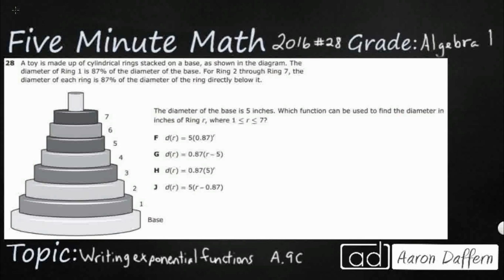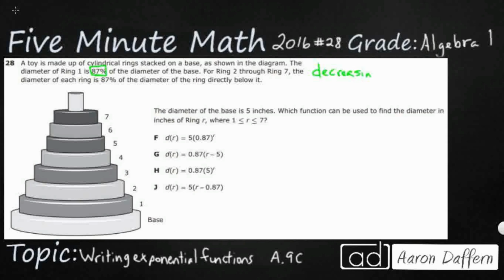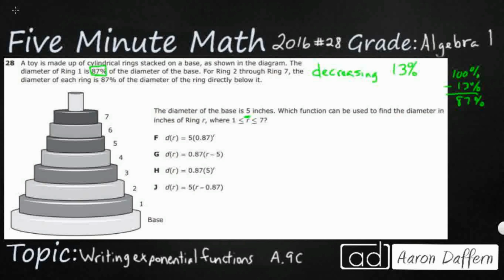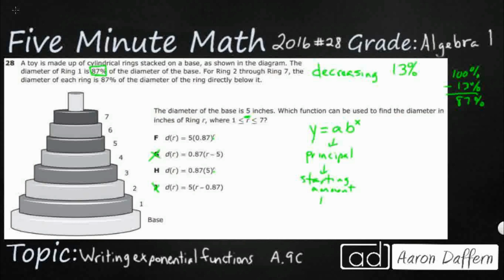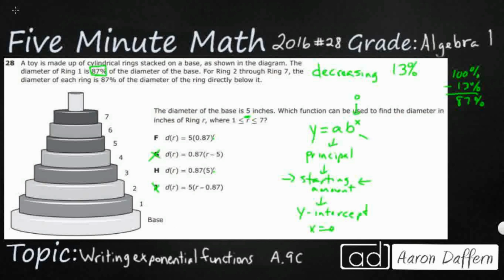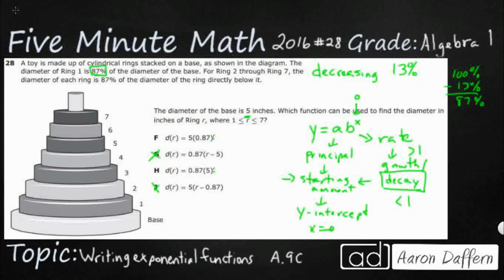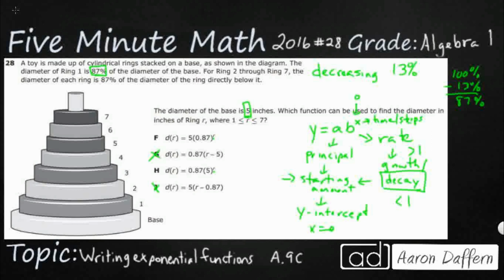Algebra 1 STAAR Practice Writing Exponential Functions (A.9C - #1)